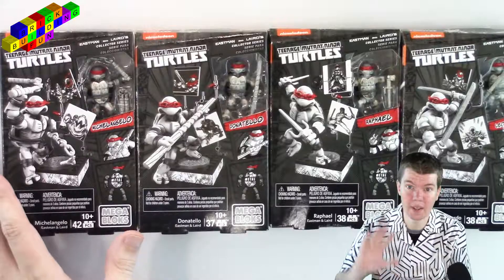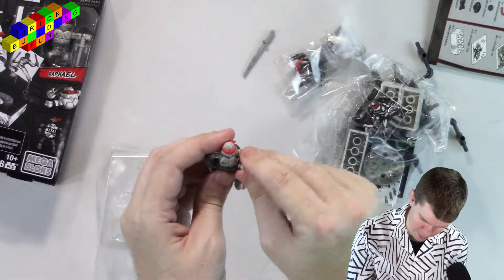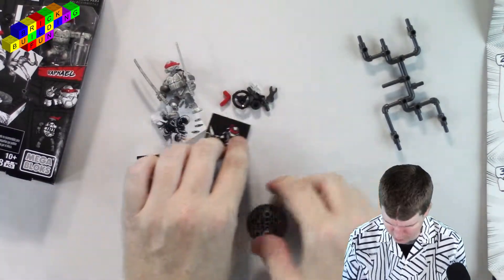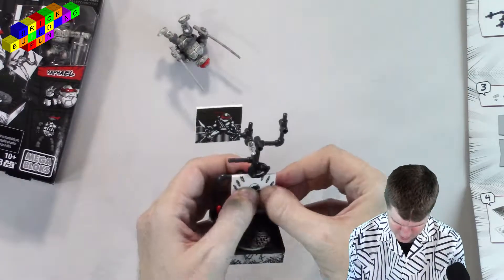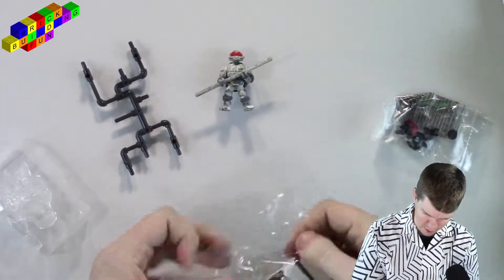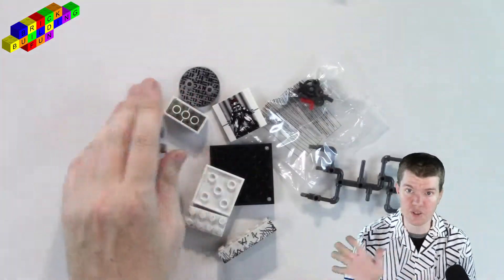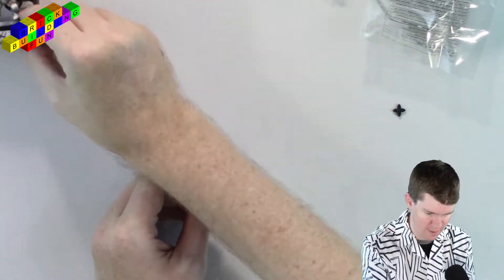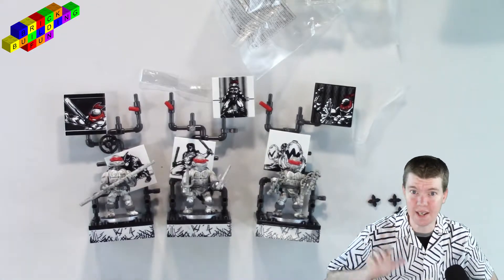Let's Build Megabloks Ninja Turtles figures!